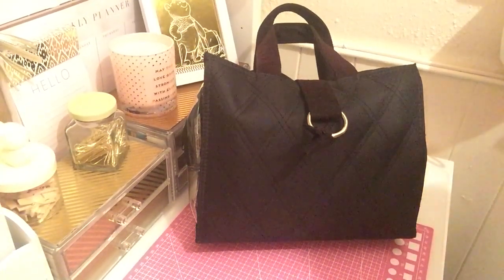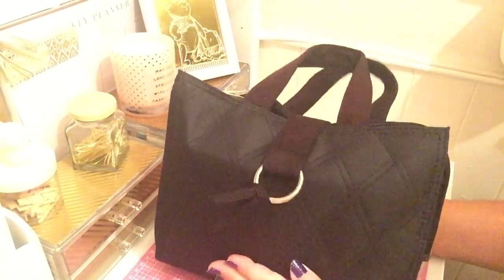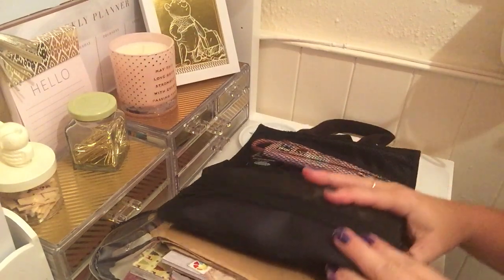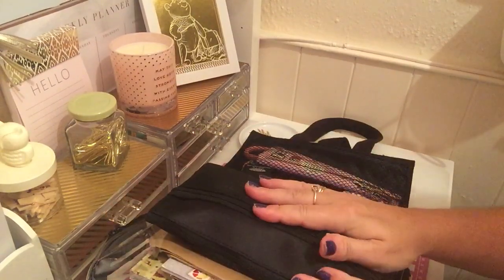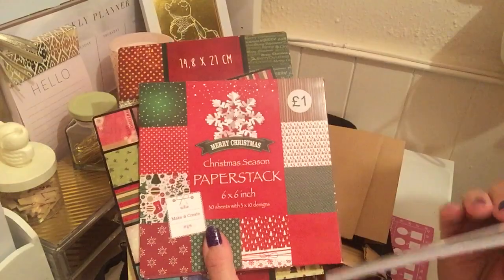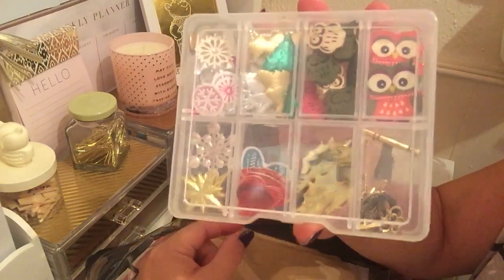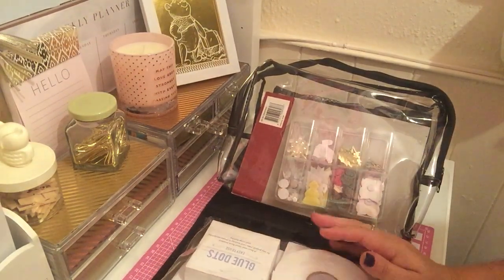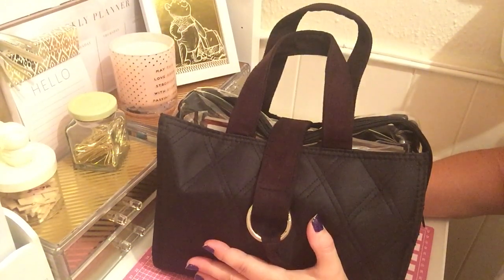Mobile Craft Bag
This is my mobile craft bag, for the caravan and also for crafting in the lounge watching TV with the family.